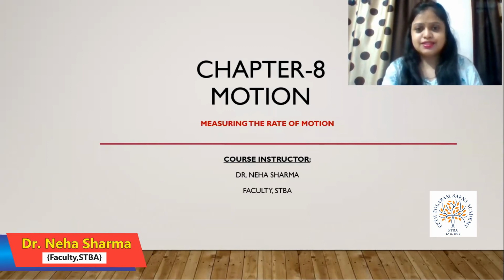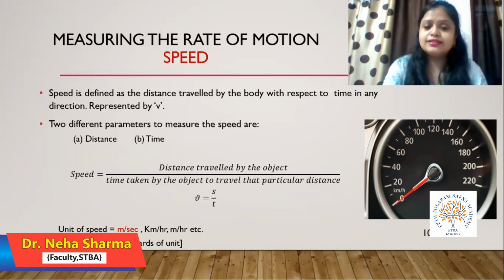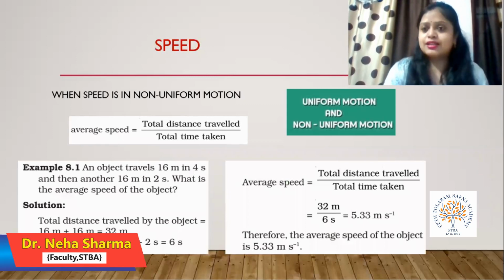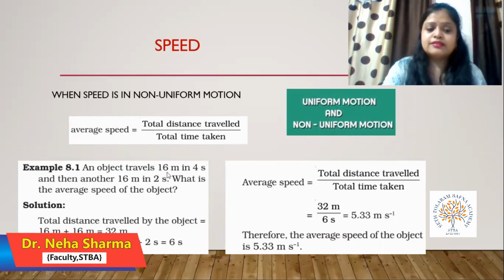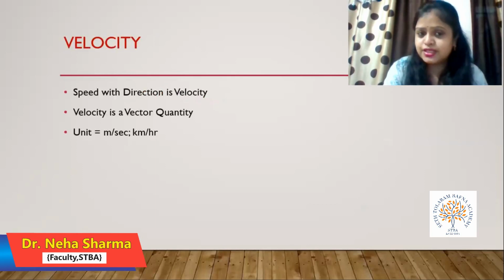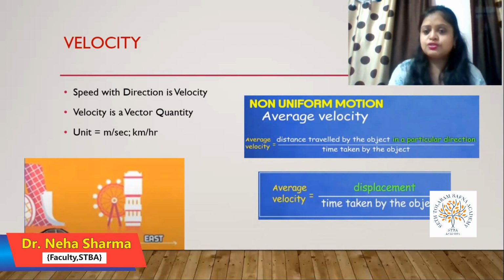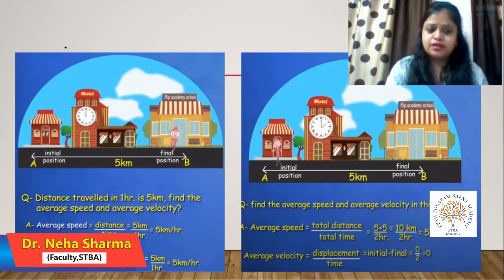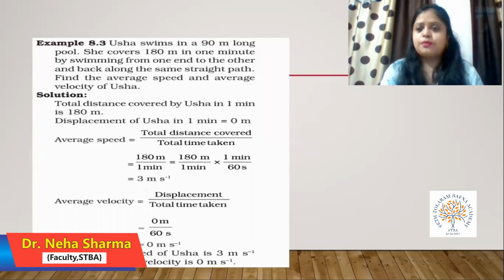STBA Online Class 9 Subject : Science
Subject : Science
Teacher :- Neha Sharma